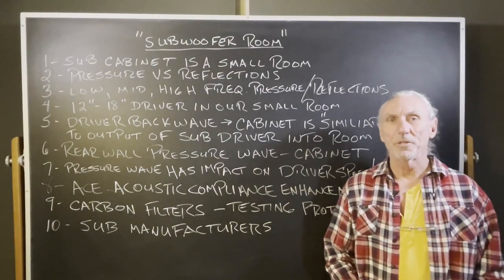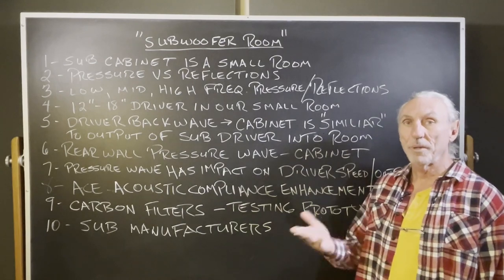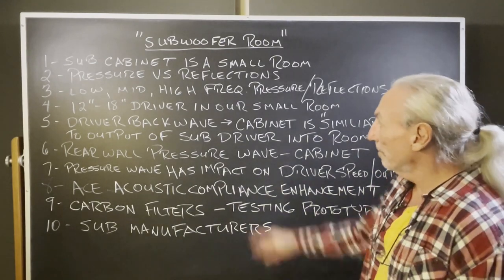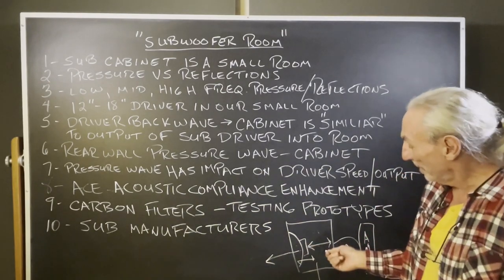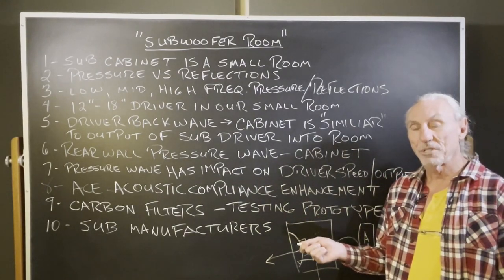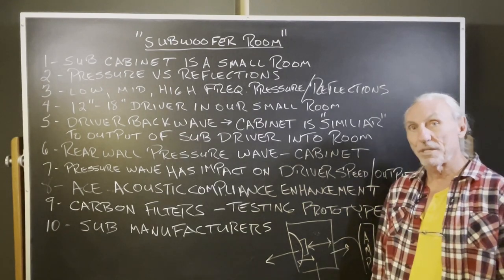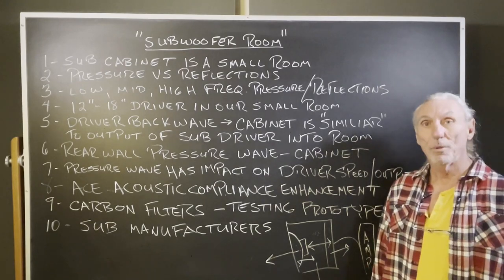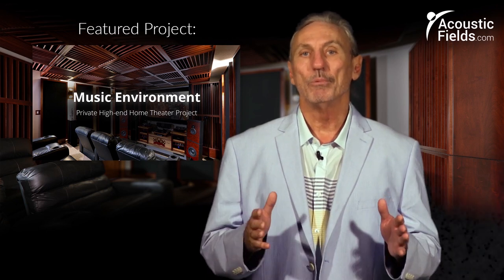Subwoofer Room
- - In this video we're going to talk about how we could treat the inside of a subwoofer as it was a room. Watch the video to find out more!